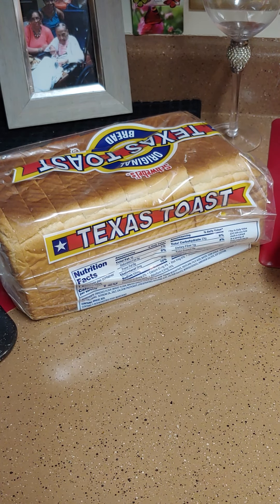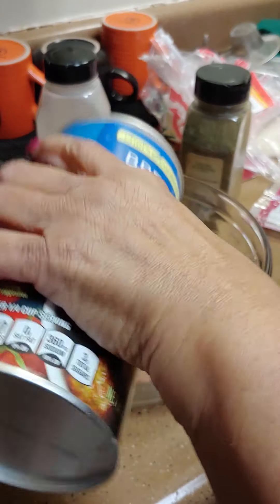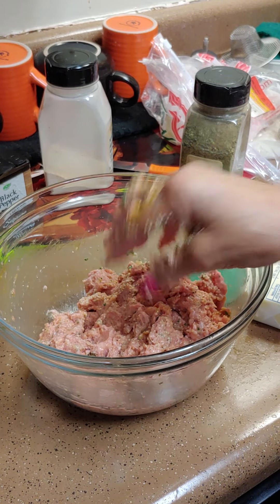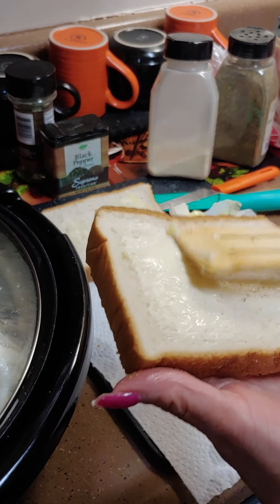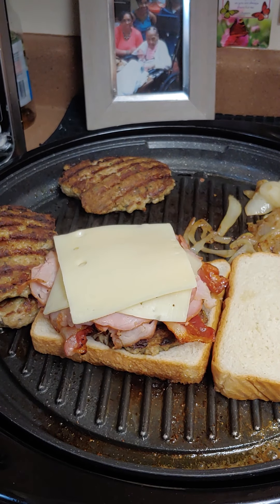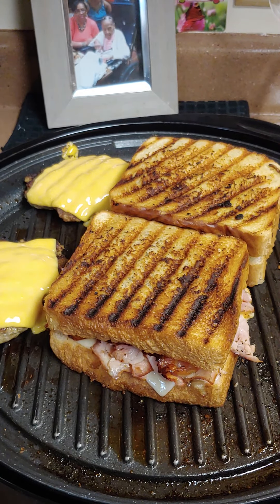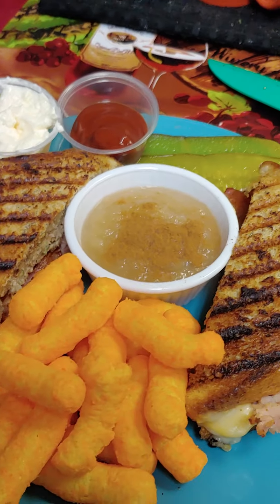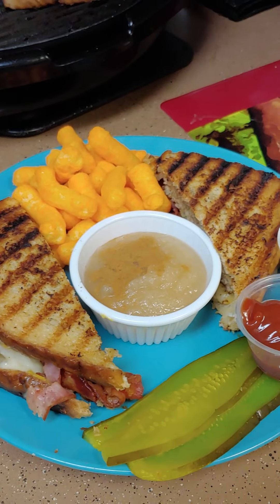Turkey Bacon Patty Melt with Three Cheeses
1 pack ground Turkey
1 onion
2 slices Lorraine Swiss cheese
2 slices baby swiss cheese
2 slices land of lake American cheese
mustard
ketchup
mayo
texas toast
butter
Italian seasoning
pepper
chives
bread crumbs
1 egg
garlic salt